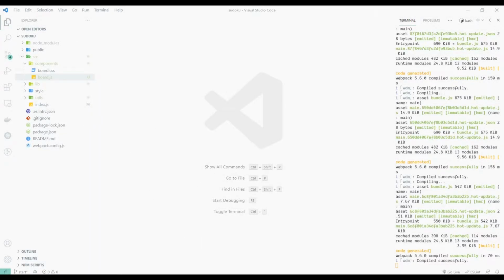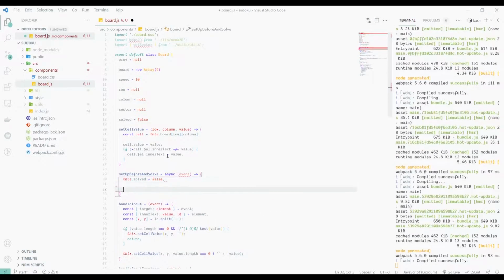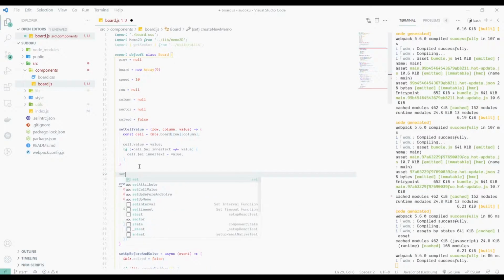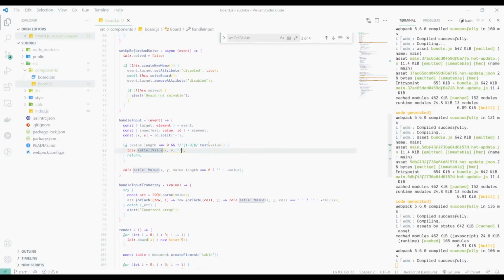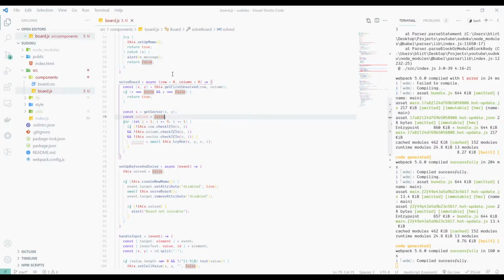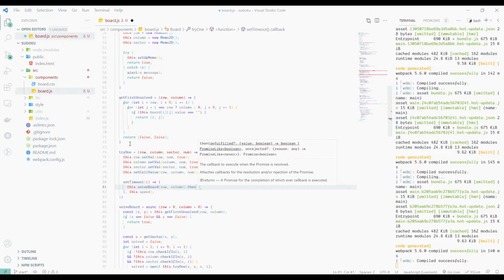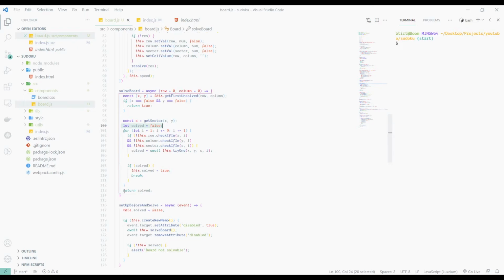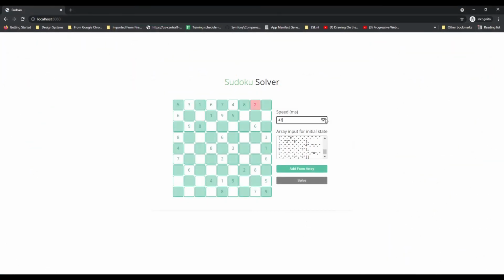Self solving sudoku board with visualizer | 6 - Solve sudoku board and conclusion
Hello everybody,
This video series is going to be code-along for creating a sudoku solver and visualizer using javascript.
The algorithm used is backtracking

Requirements
1. Basic HTML
2. Javascript
3. Some programming knowledge